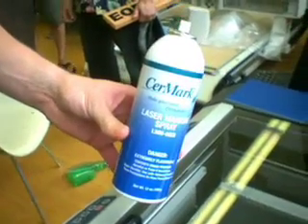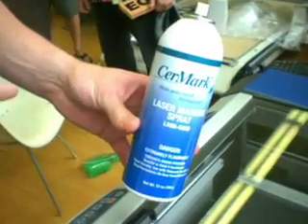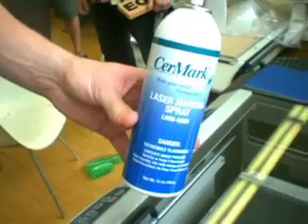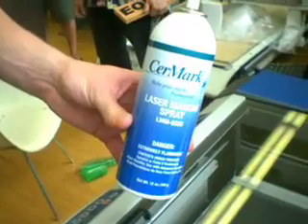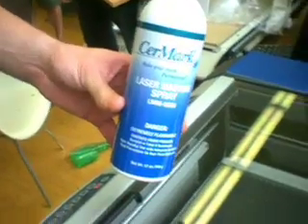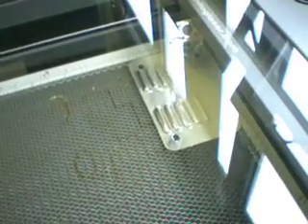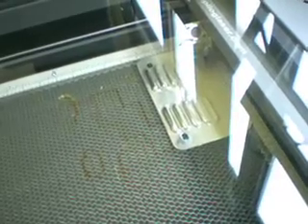Laser Marking on Chrome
This is an Epilog Laser Cutter/Engraver I worked with when teaching at Buffalo State in 2006 during a summer Professional Development Series called Engineers of the Future.  We were using the laser to hit a photosensitive paint called o wk, which turns black and bonds to the surface of metal.  Chrome contains a lot of nickel so it works nicely.  The laser is a piece of rapid prototyping equipment that we have in my classroom as well because it can be used for so many endless applications.  By passing a low voltage of electricity through CO2 gas, a photon beam is produced, spanning a series of angled mirrors to the head of the machine which moves on an x/y axis. This model produced a 60 watt beam and could engrave at 1200dpi, sensitive enough to etch a piece of paper, and capable of cutting out a 1/4 piece of acrylic in one pass.  You could engrave the Mayan calendar on something the size of a quarter without losing any detail.